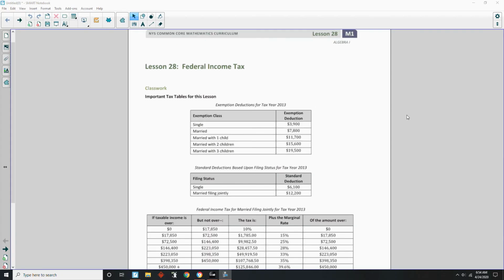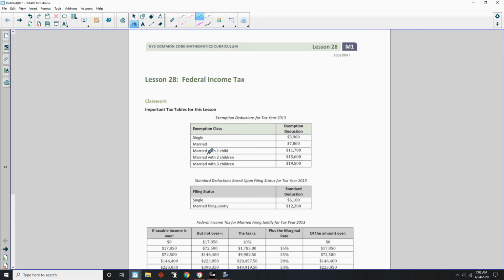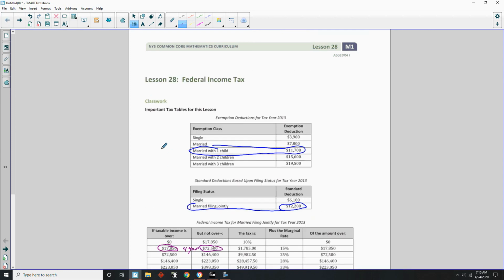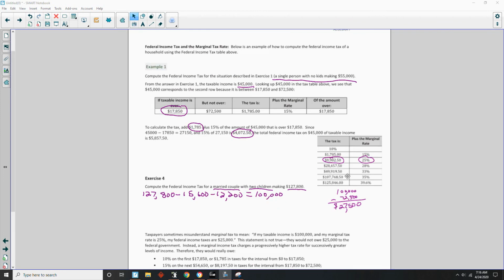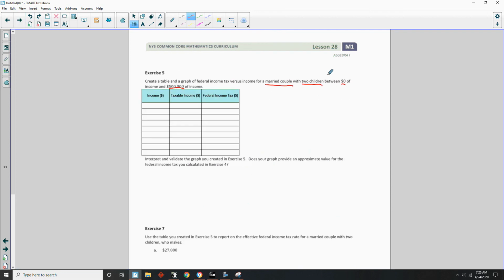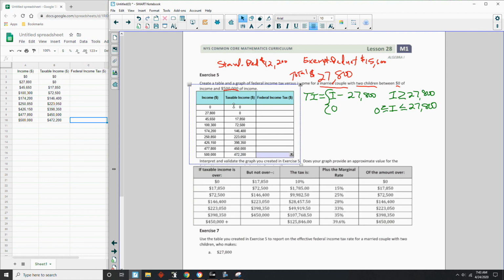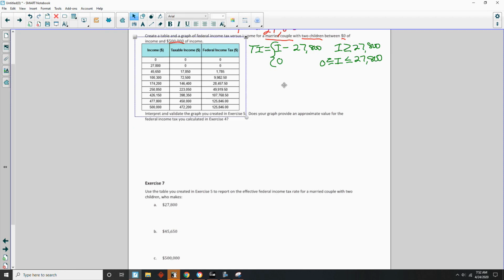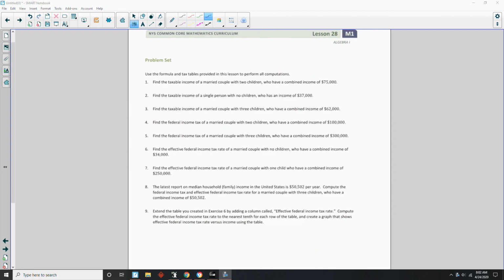Algebra 1 Module 1 Lesson 28 Video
Federal Income Tax@math